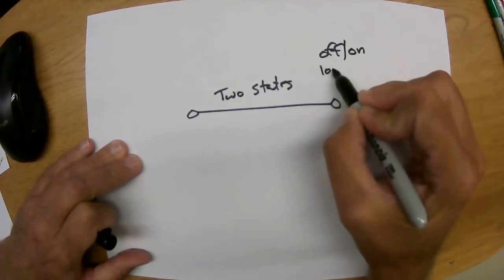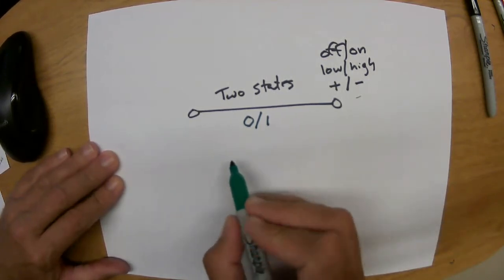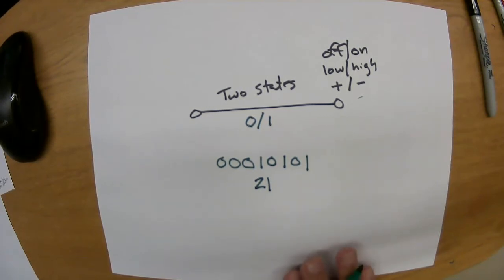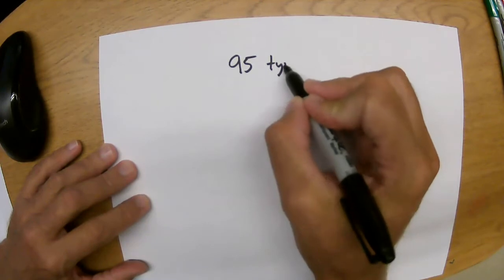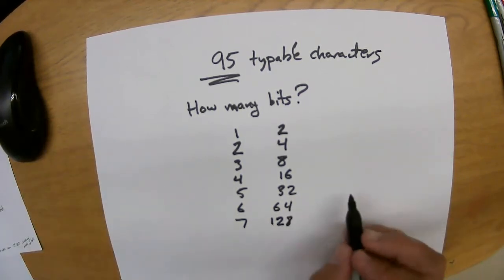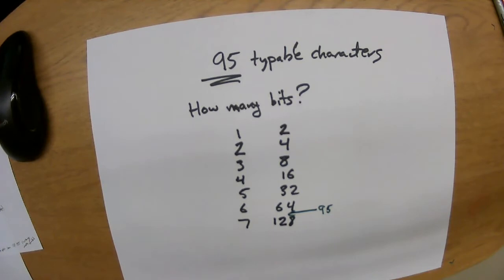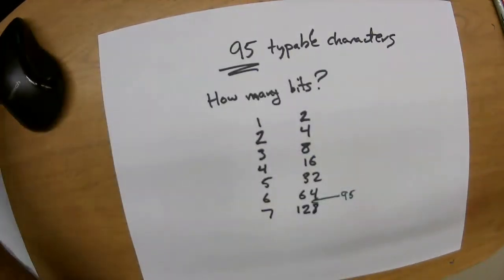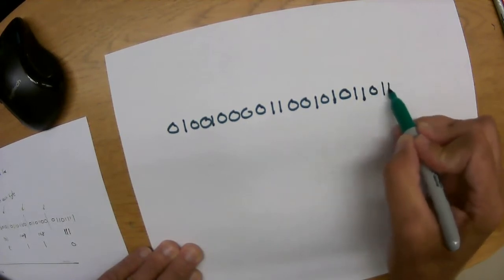Sending Text as ASCII